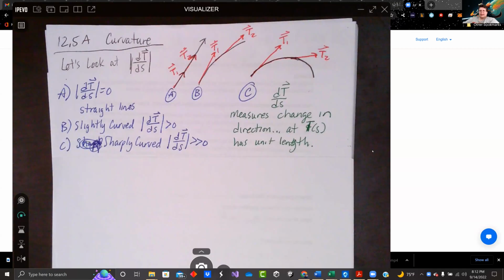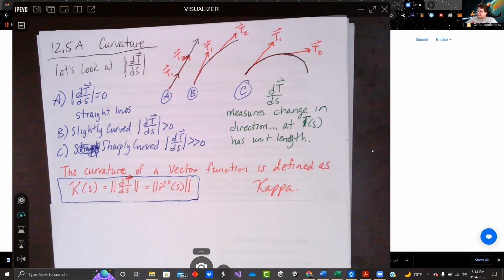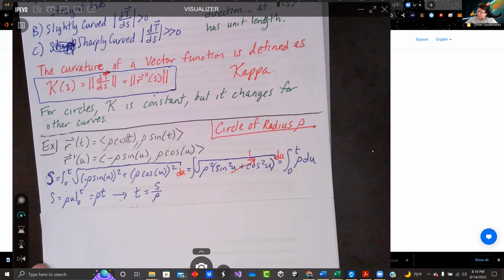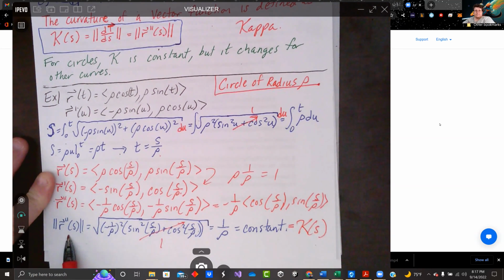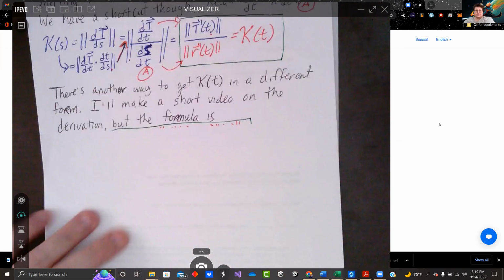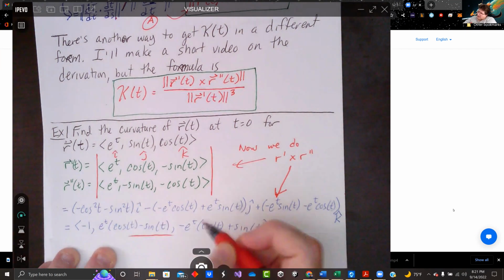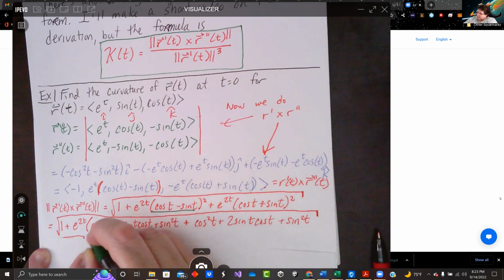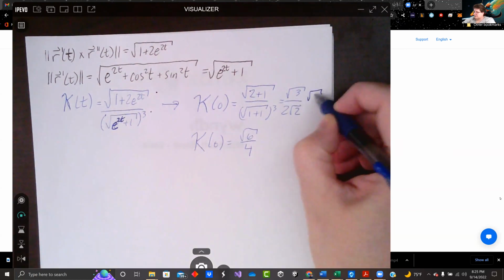M067 Calc 3 Fall 2022 Sect 12.5A Curvature